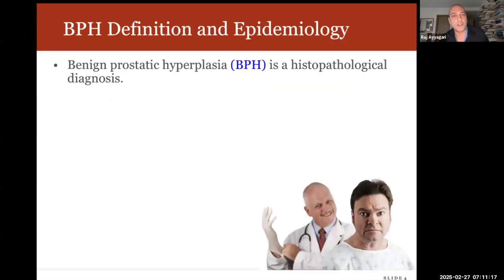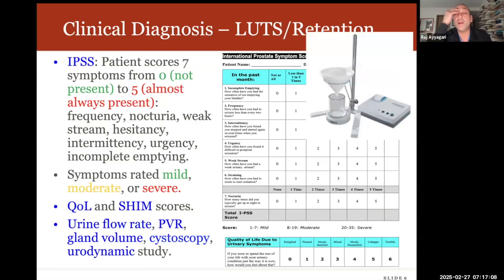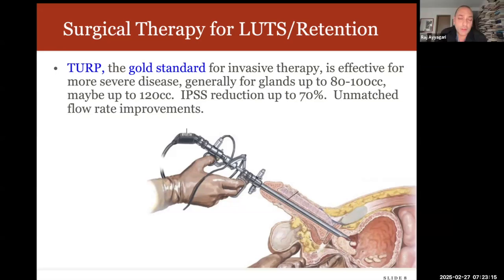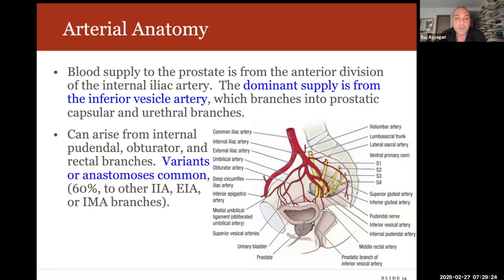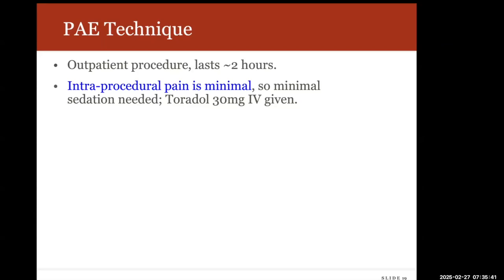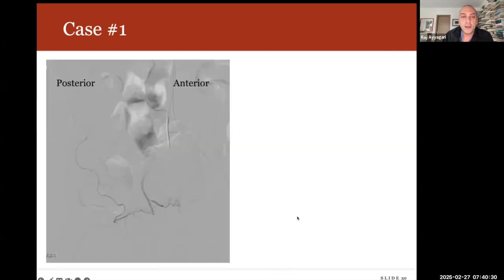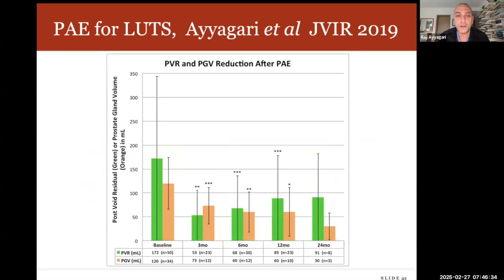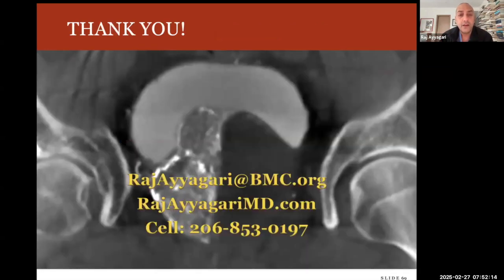Prostate Artery Embolization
By Dr. Raj Ayyagari